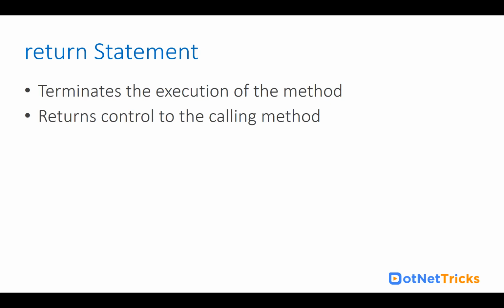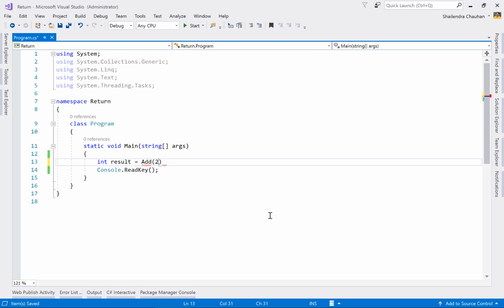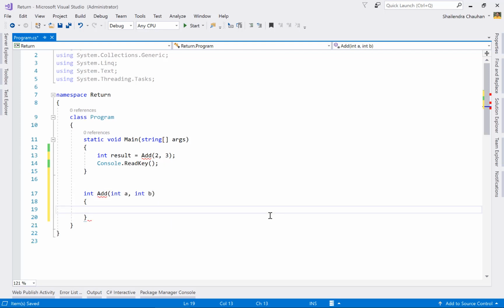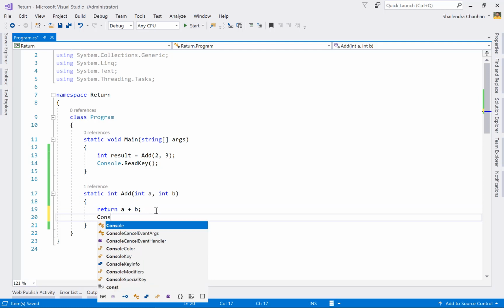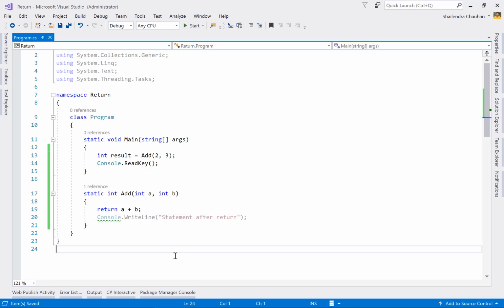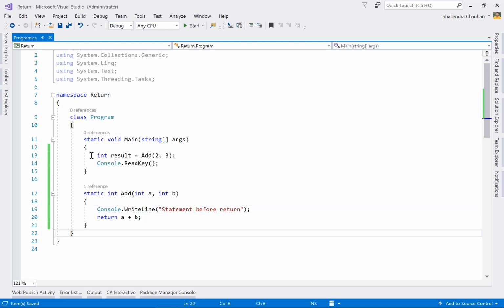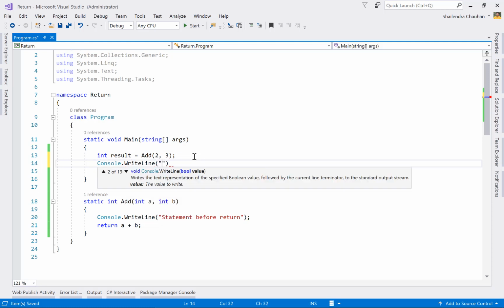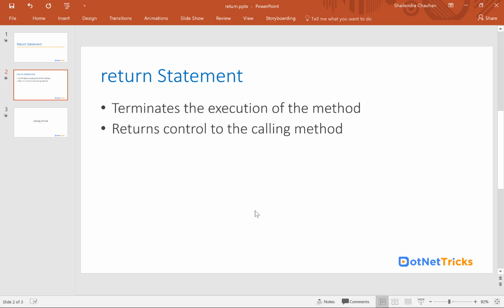Return Statements in C# - Part 29 | C# Tutorial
This C# tutorial is created to help you learn basic to advanced C# concepts by Microsoft MVP & industry expert.

In this video, we will discuss:
Return Statements

class Program
 static void Main(string[] args)
  int result =Add(2,3)
  Console.WriteLine("Result : [0]", result);
  Console.ReadKey();

 static int Add(int a, int b)
  Console.WriteLine("Statement before return");
  return a+b;